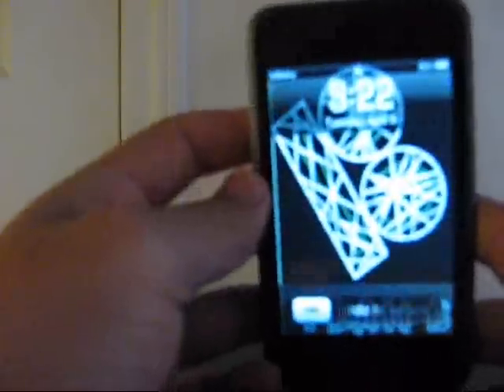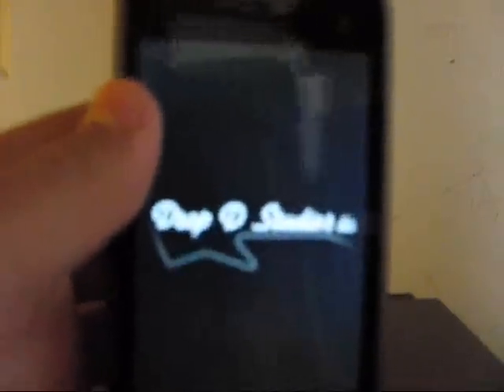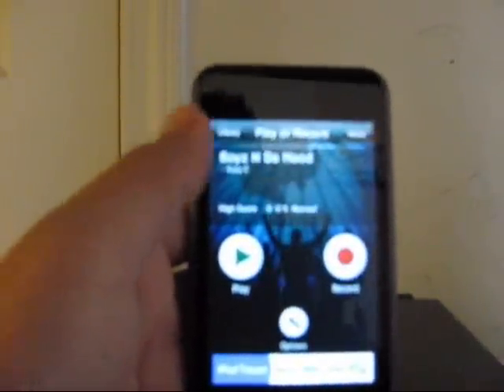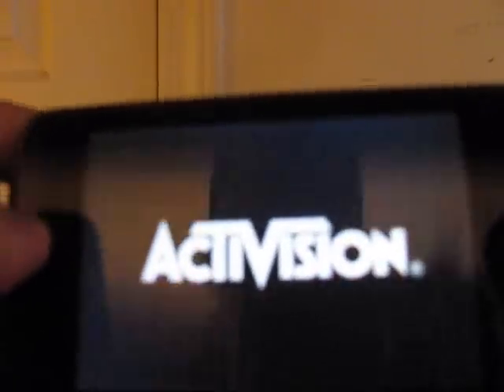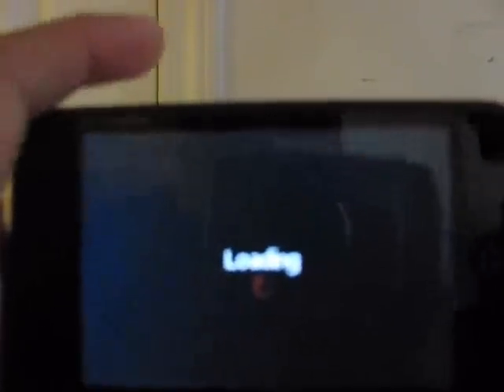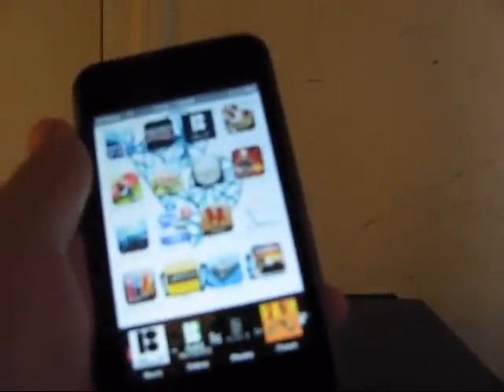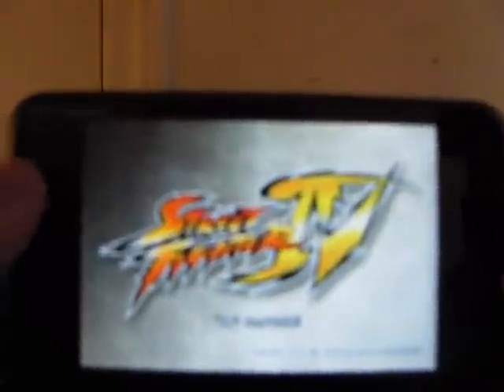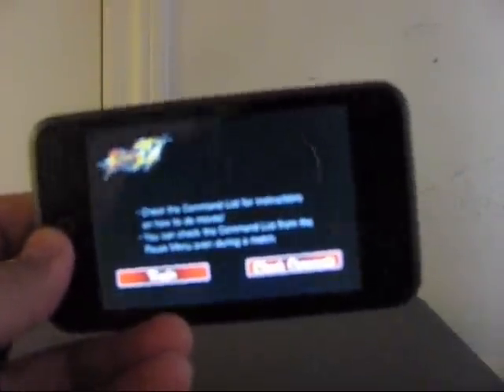My Top 3 Apps For The iPod Touch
This is a video on my top 3 best apps on the iPod touch of the iphone.